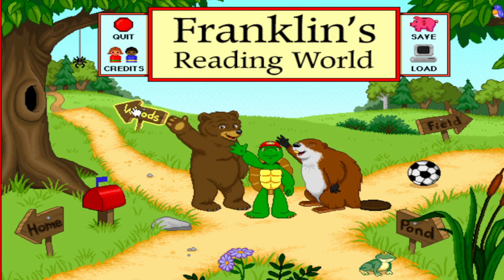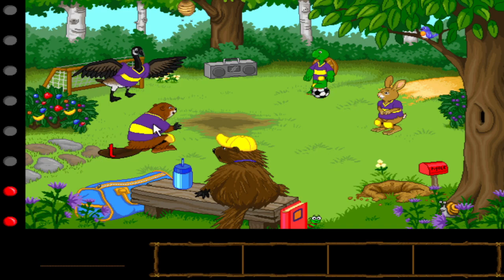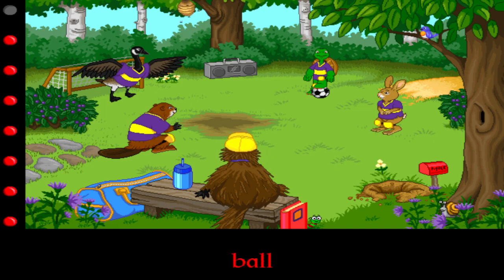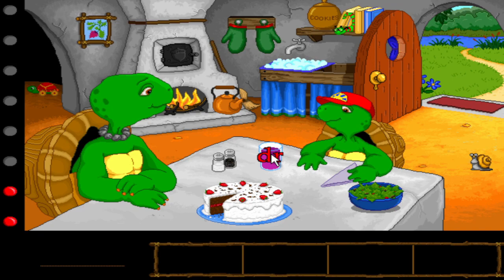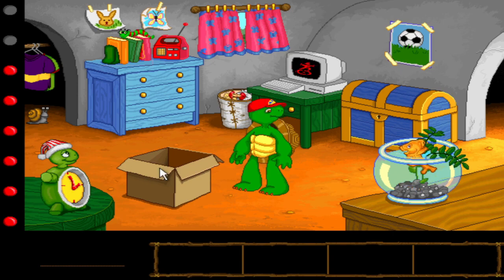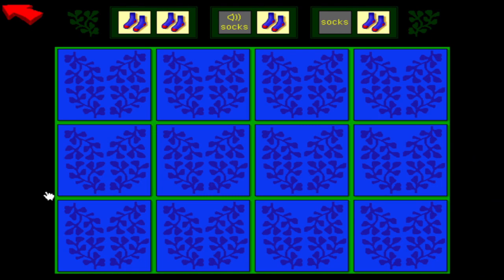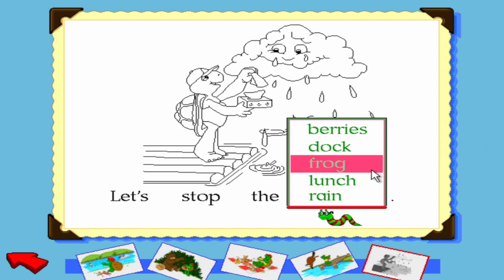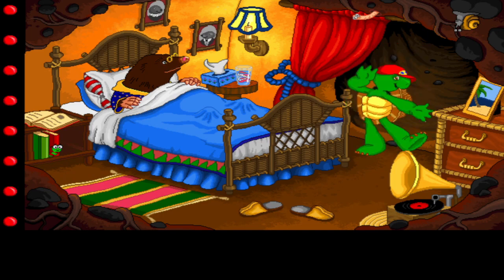Franklin's Reading World Full Gameplay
Franklin’s Reading World is an educational computer game for ages four to seven that teaches reading skills featuring Franklin The Turtle, based on the Kids Can Press book series from Paulette Bourgeois and Brenda Clark.

Educational features include: phonics, reading, spelling, vocabulary and word recognition. There are eight scenes included in the game, which includes over 300 words with three levels of difficulty. The player can explore Franklin’s World and can click on the words to hear the pronunciation. There is also a 40-page sentence book where the player can print out and color.